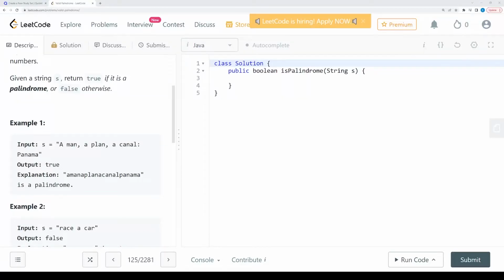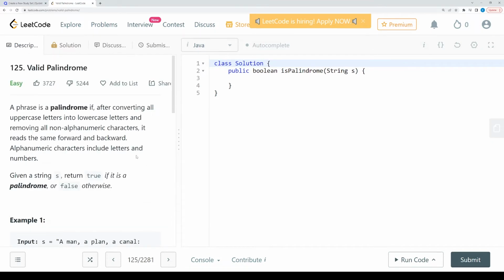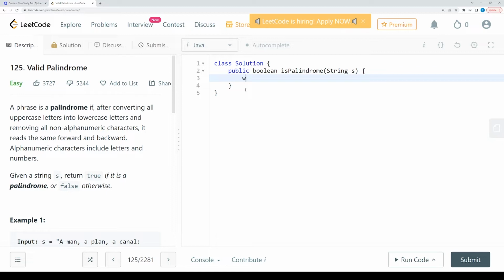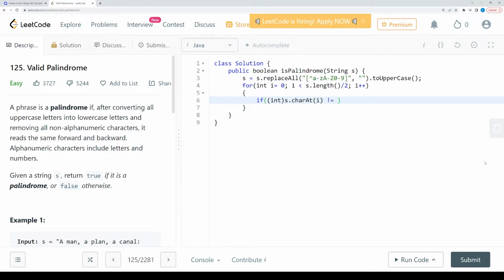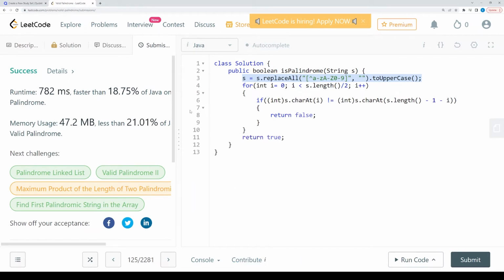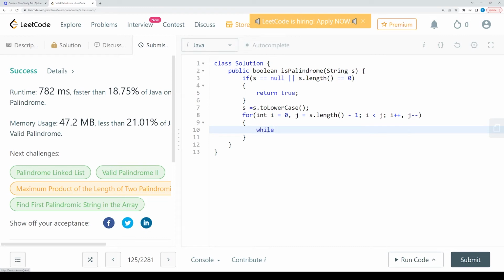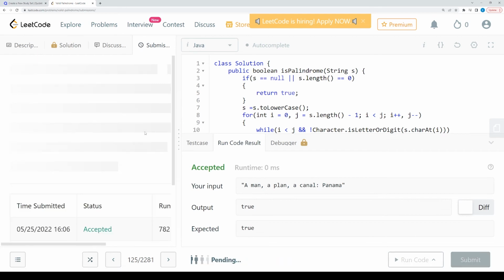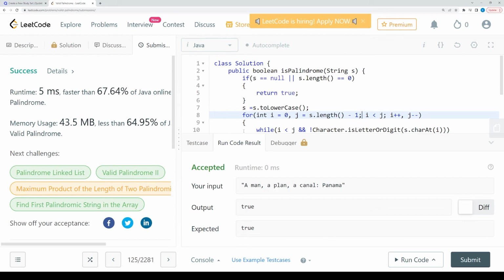Valid Palindrome - Leetcode 175 - Java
Explanation of Valid Palindrome from LeetCode in Java. This series will cover all Grind 75 questions and others from top Microsoft and Google questions.